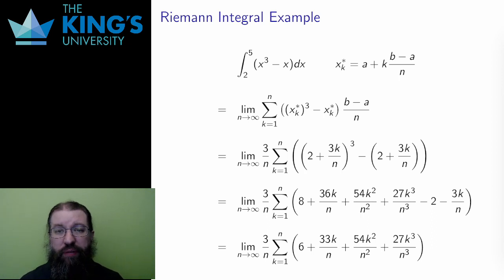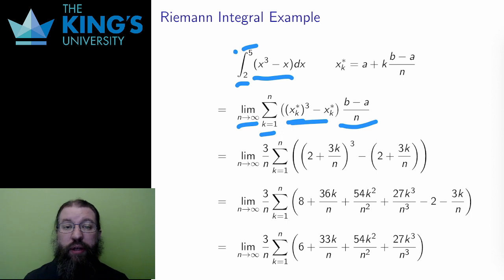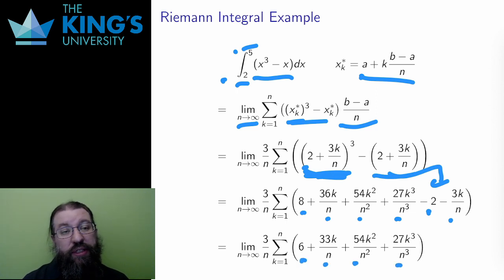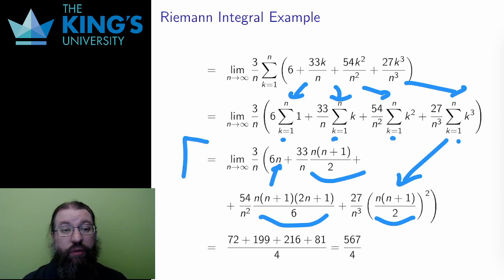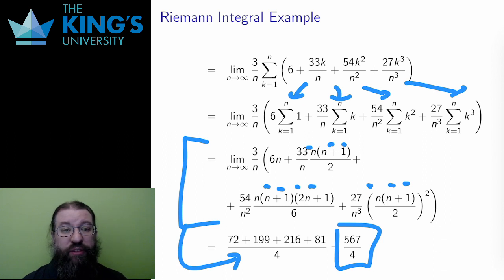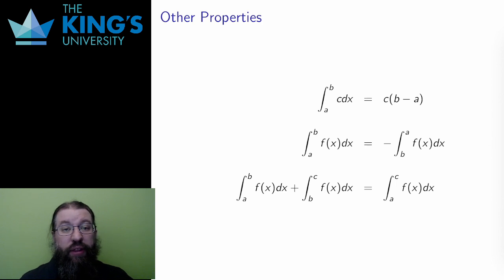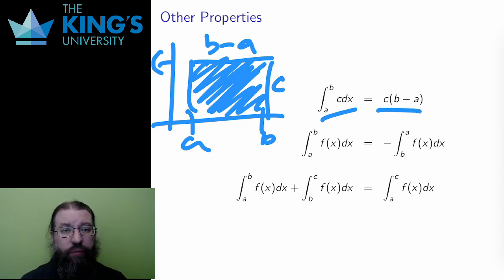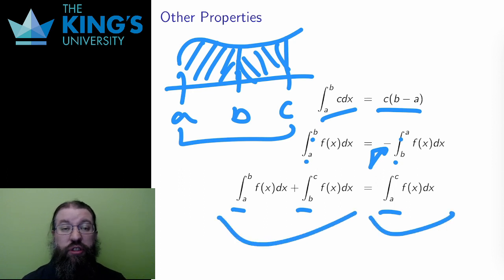Math 200 Week 8 Video 3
Properties of the Integral